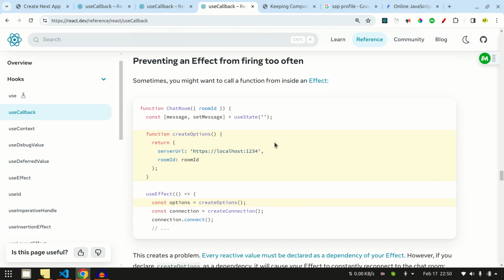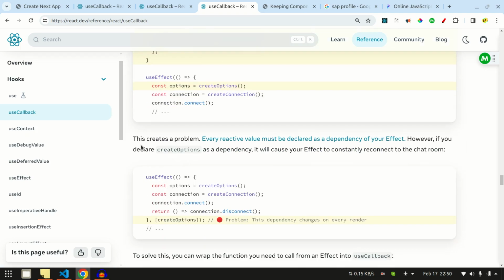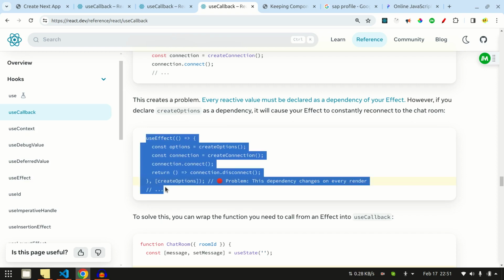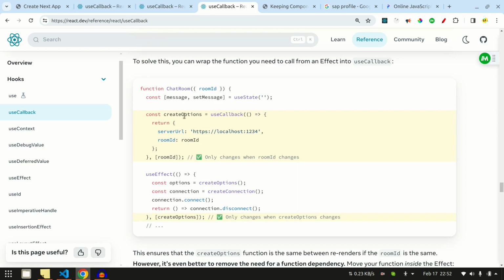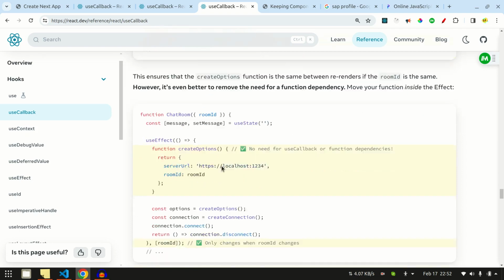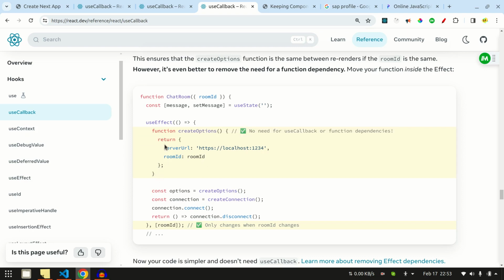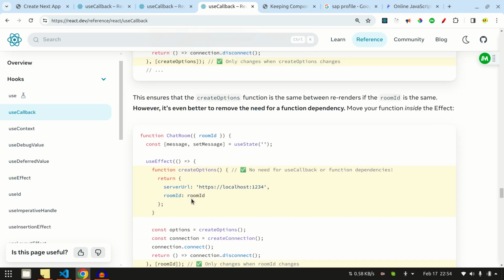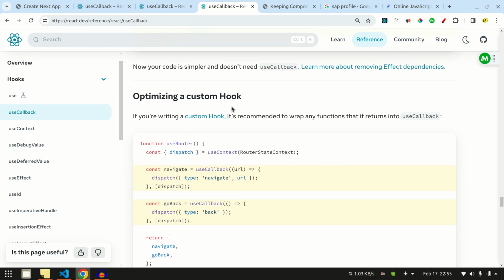Optimizing React Effects: Preventing Unnecessary Calls with useCallback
In this tutorial, discover how to prevent a React Effect from firing too often by addressing the common issue of calling functions inside an Effect. Learn the pitfalls of creating dependencies that trigger constant reconnects and explore the solution of using use callback to ensure optimal performance. Follow along with practical examples, understand the importance of dependency management, and see how to simplify your code for a more efficient React application.